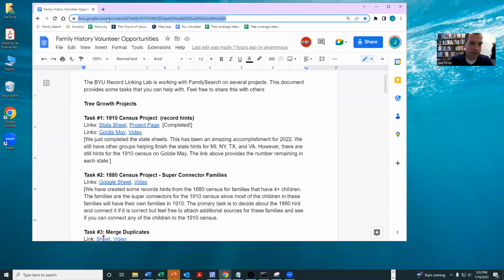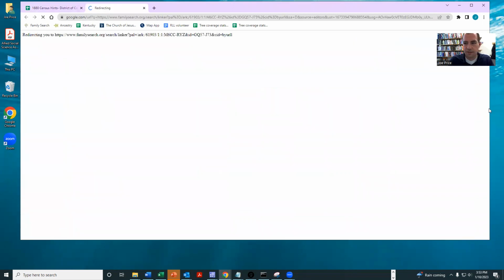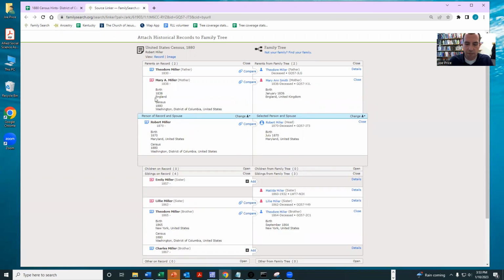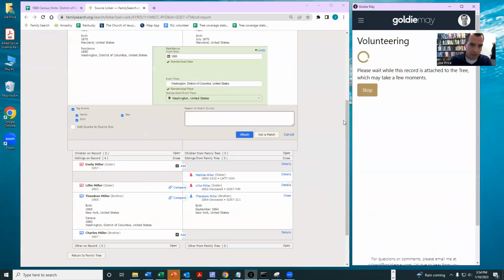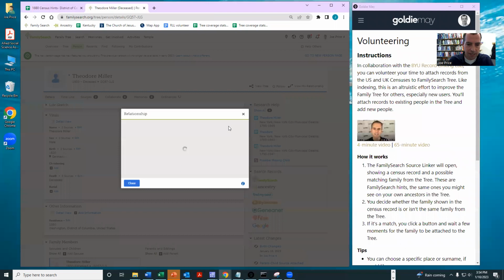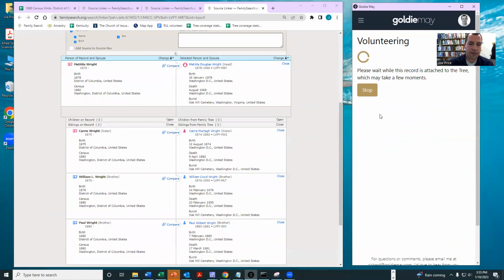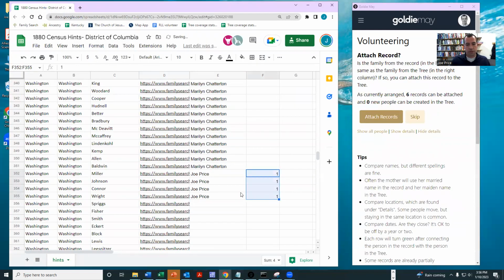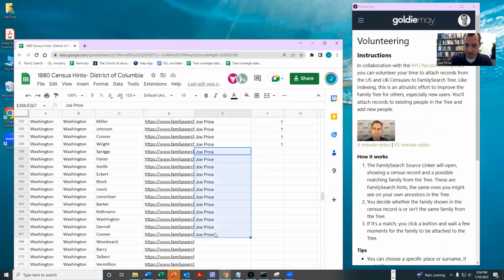1880 super connector family project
This video provides some instructions for how to help with some record hints we have created for families in the 1880 US census that have 5 or more children. These families are super connectors that link together lots of the families in the 1910 census. You can access the google sheets for this project on our volunteer google doc